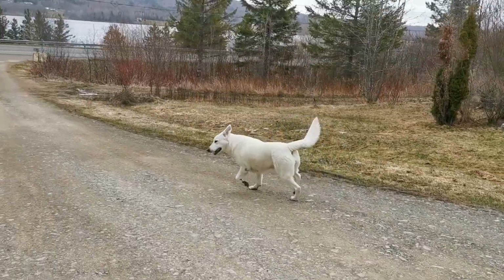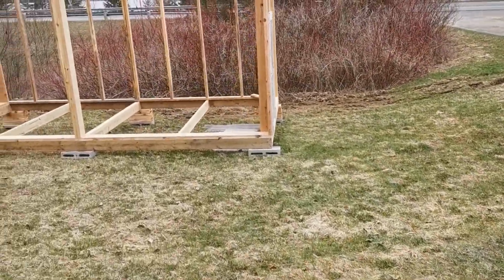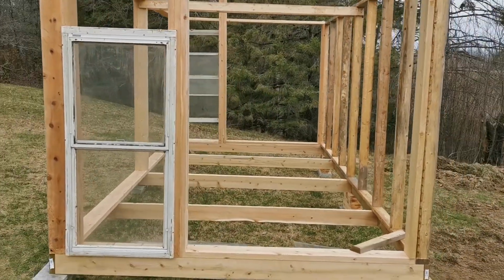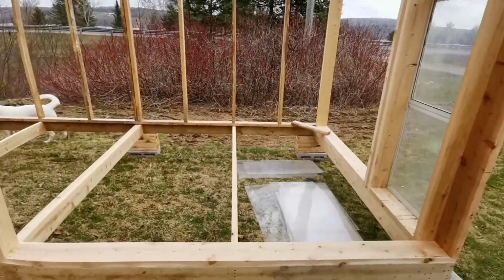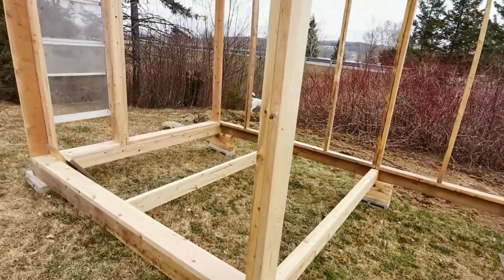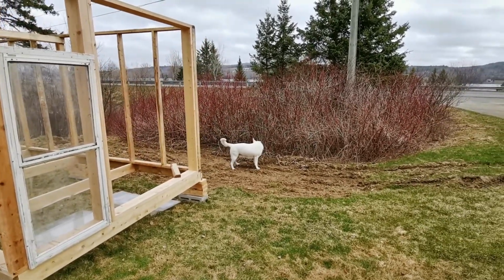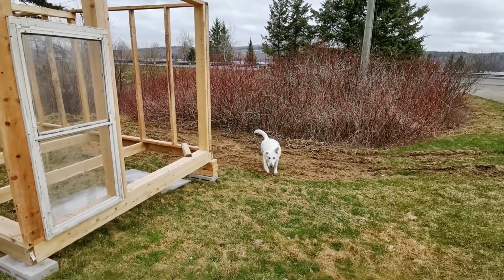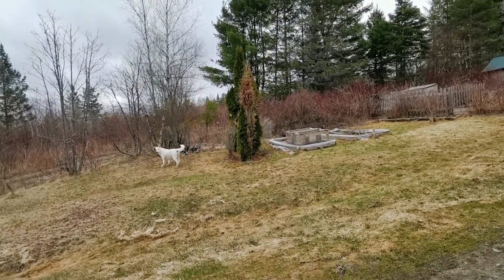Adding A Greenhouse I Homestead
We are adding a greenhouse at the homestead. Our Canadian winters in the  east coast are a challenge. Our gardening season is short and depending on our summer, anything can happen. Nothing is guaranteed...so we decided to extend our gardening season by adding a greenhouse!